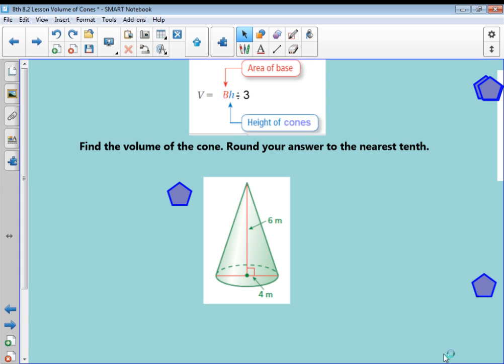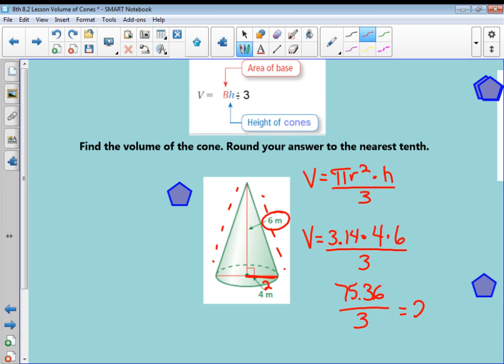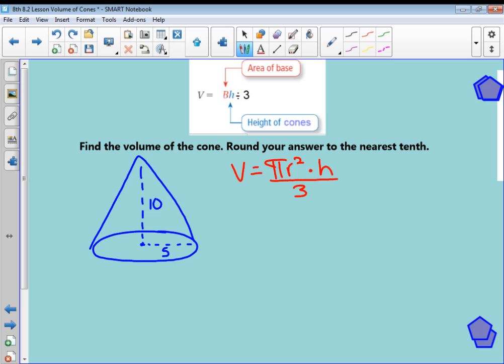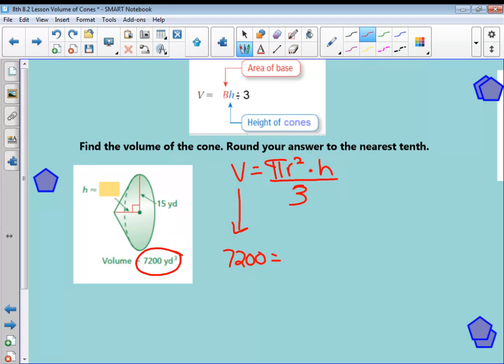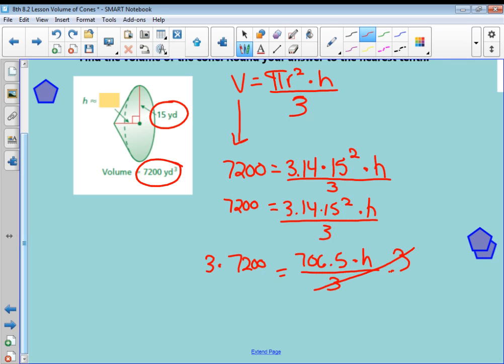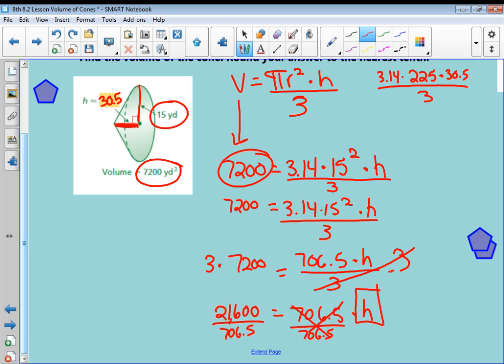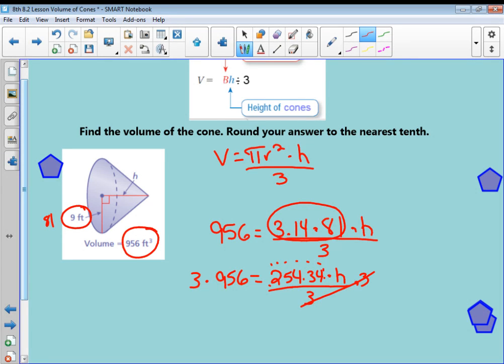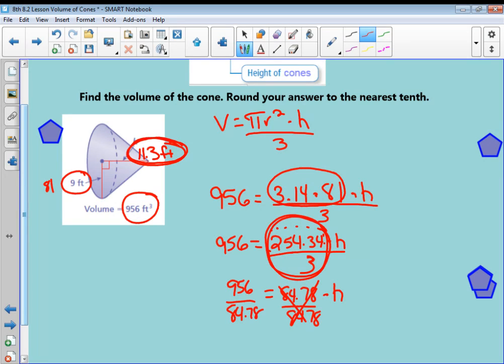8th 8.2 Volume of Cones